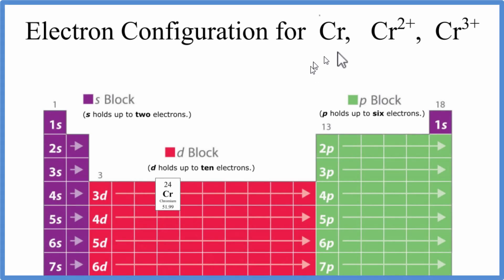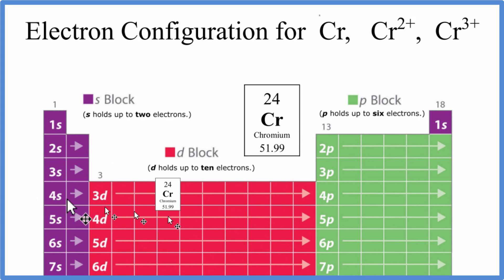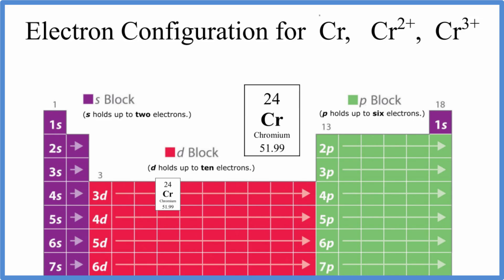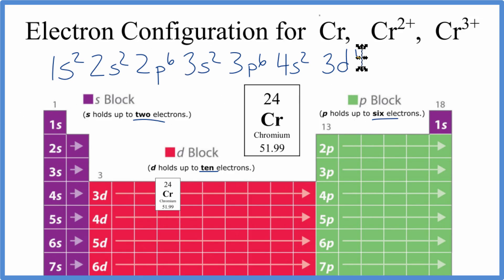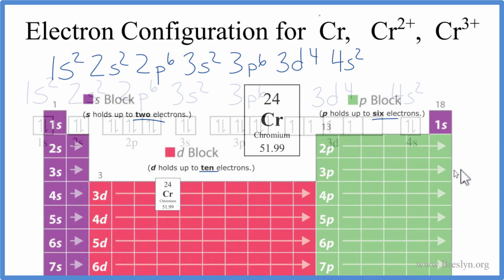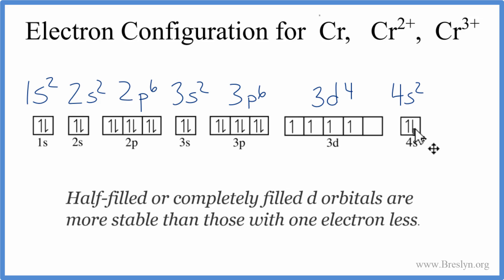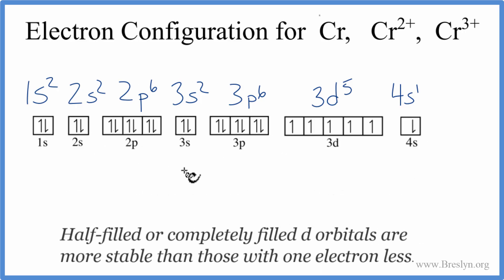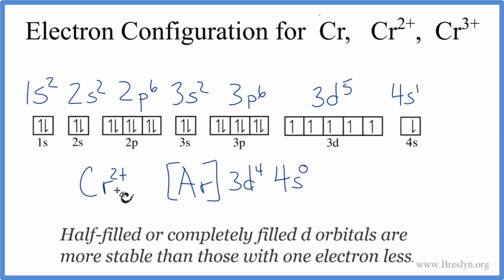Electron Configuration for Cr, Cr2+, and Cr3+ (Exception to Rules)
To write the configuration for the Chromium ions, first we need to write the electron configuration for just Chromium (Cr).  We first need to find the number of electrons for the Cr  atom (there are 24 electrons) using the Periodic Table.

When we write the configuration, we'll put all 24 electrons in orbitals around the nucleus of the Chromium atom.

In this video we'll start with using the Periodic Table to help us write the notation for Chromium.   Alternatively you can use a chart showing how the orbitals fill

This would give us the (incorrect) Chromium electron configuration of

1s2 2s2 2p6 3s2 3p6 3d4 4s2

---Chromium is an exception! ---

Half-filled and fully filled subshell have got extra stability.

Therefore, one of the 4s2 electrons jumps to the 3d4.  This give us the (correct) configuration of:

1s2 2s2 2p6 3s2 3p6 3d5 4s1

Note that when writing the electron configuration for an atom like Cu, the 3d is usually written before the 4s.   Both of the configurations have the correct numbers of electrons in each orbital, it is just a matter of how the electronic configuration notation is written (see below for link to an explanation why).

For the Cr2+ ion we remove an electron from 4s1 and 3d5 leaving us with:

1s2 2s2 2p6 3s2 3p6 3d4 4s0

For the Cr3+ ion we remove a total of three electrons (one from the 4s1 and two from the 3d5) leaving us with

1s2 2s2 2p6 3s2 3p6 3d3 4s0